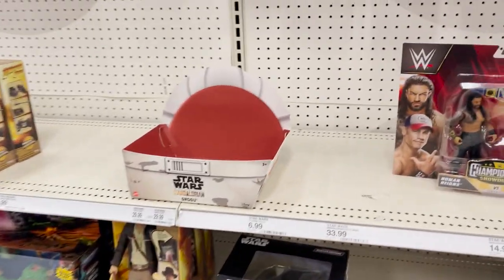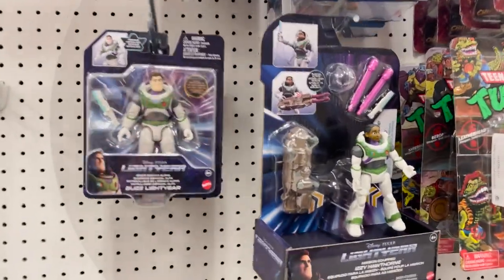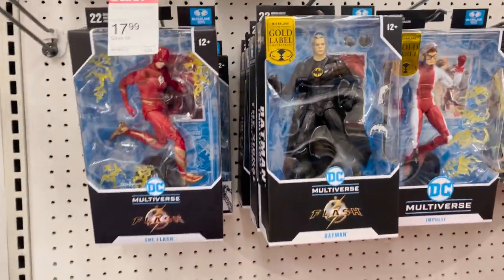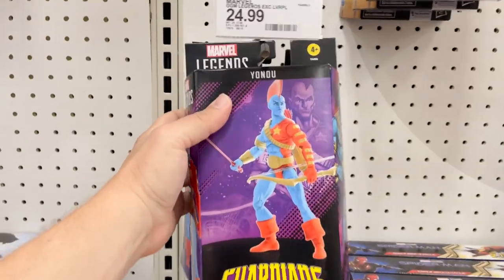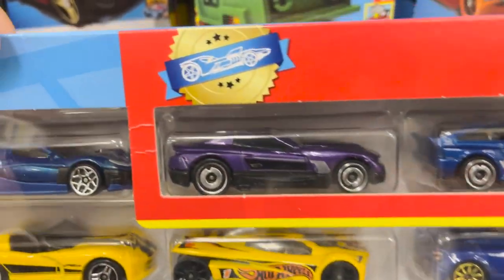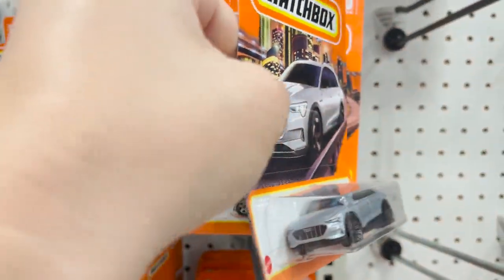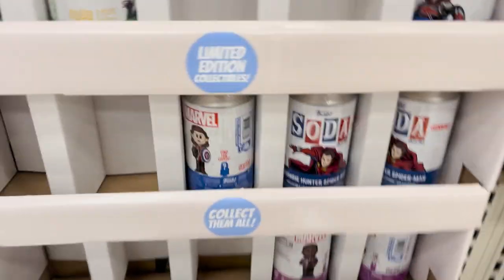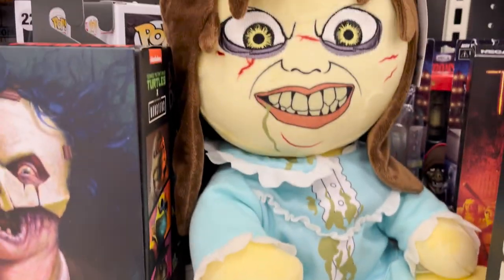Toy Hunting - Back at the UT Dallas Richardson Target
Hey peeps, sorry it's been a little bit, but I took a few days off due to the holidays, but I'm back at Target up by UT Dallas, where I'm noticing that they are starting to get some new toys in like some new NECA TMNT and Power Rangers X Cobra Kai figures.  So hope you all enjoy!